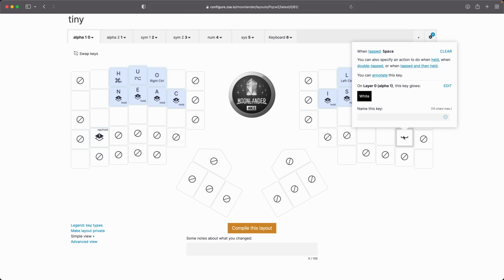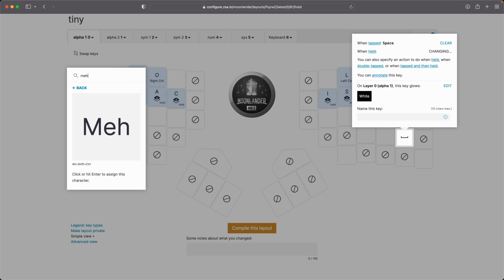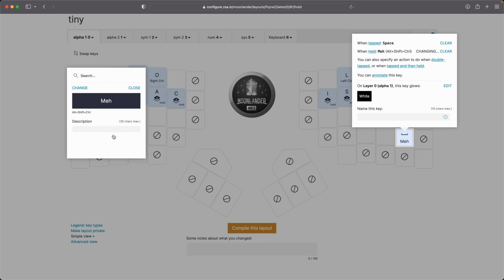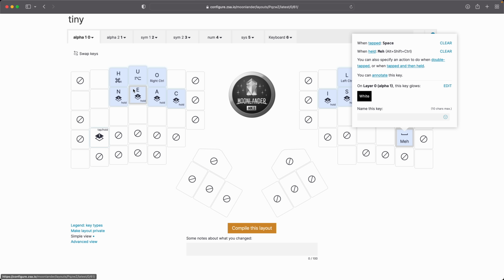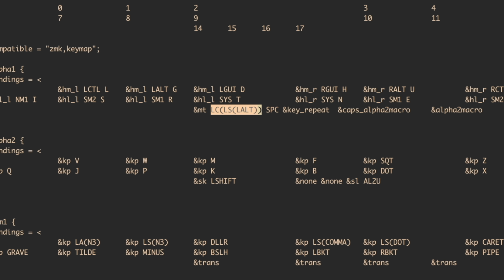My Ultra-fast App Switching Key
One of the absolute best things about using custom keyboards is setting up amazing productivity hacks like this one. Don't worry if you're new to custom keyboards, this video has a little boot camp to get beginners up to speed too.

PCBWay offer PCB fabrication, CNC and 3D Printing and more. They have been super efficient and friendly with all the projects I’ve used them for and I’m very happy to recommend them.

🪛Soldering Essentials!

Tooling up with these links helps me out at no extra cost to you. Thanks! 🙏

Heat Proof Mat:
Amazon UK
Amazon US

Soldering Iron Kit:
Amazon UK
Amazon US

Lead Free Solder 0.6 (for sockets and switches):
Amazon UK
Amazon US

Lead Free Solder 0.3 (for smaller work):
Amazon UK
Amazon US

Flux Pen:
Amazon UK
Amazon US

📷 Camera:
Amazon UK
Amazon US

📸 Lenses:
Amazon UK
Amazon US

💡Studio light:
Amazon UK
Amazon US

🔌Save £50 when you switch to Octopus Go with this link (UK)